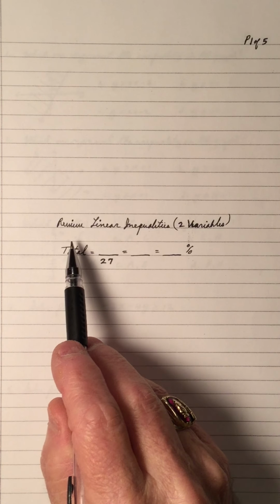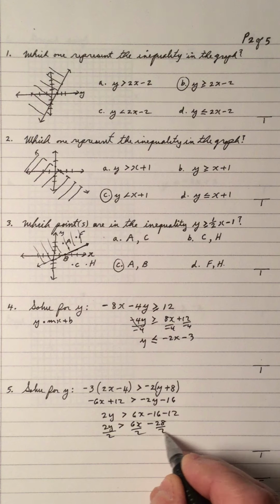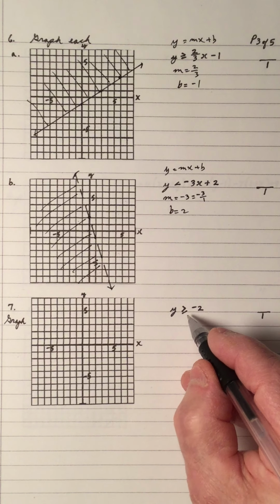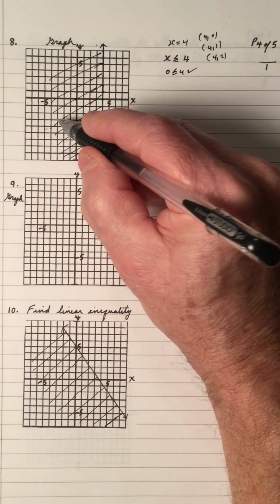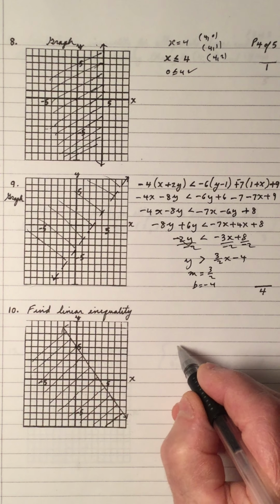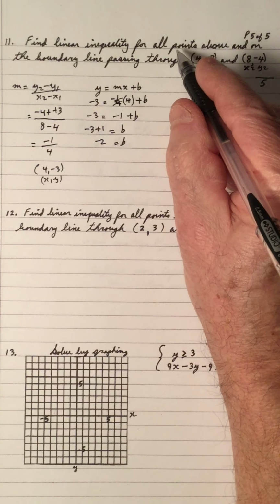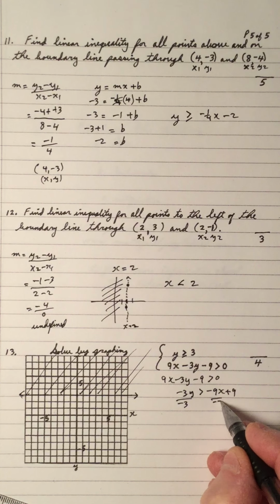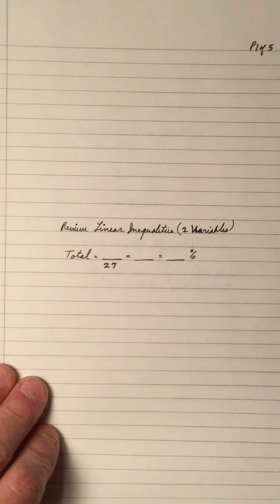Review Linear Inequalities (2 Variables)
Do review as a quiz to find out your comprehension of the unit.